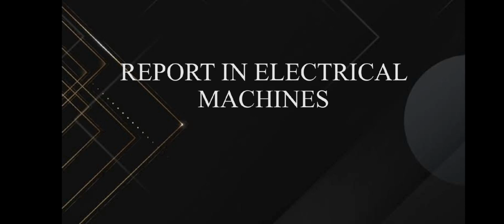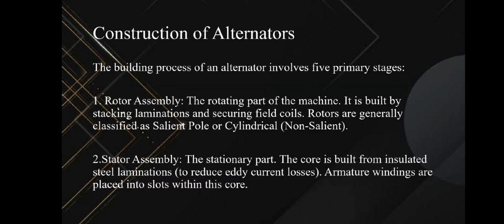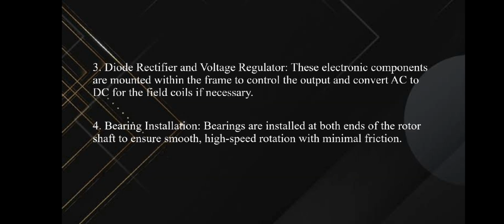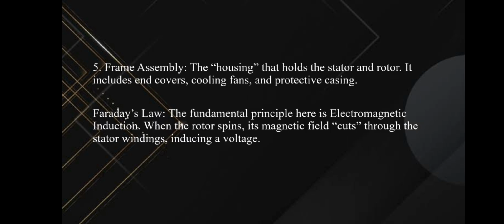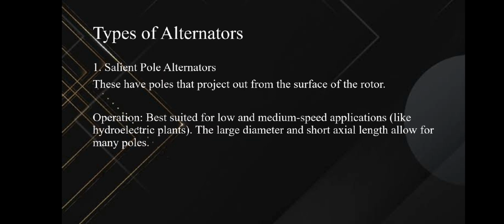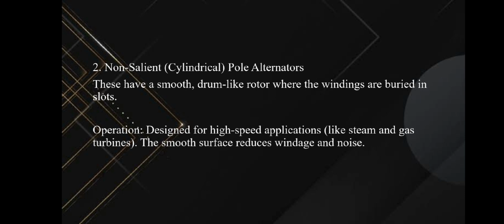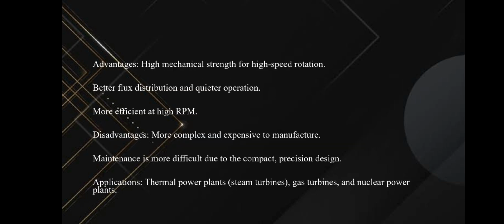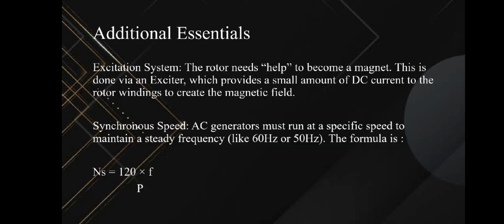Report in Eelctrical Machine Topic : AC motor & Generator